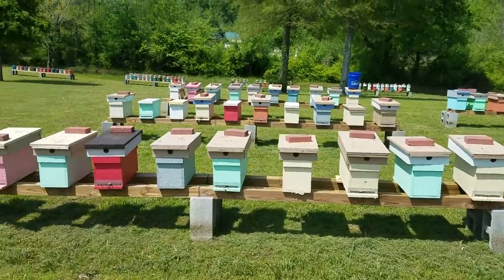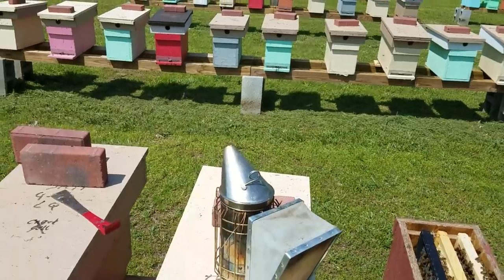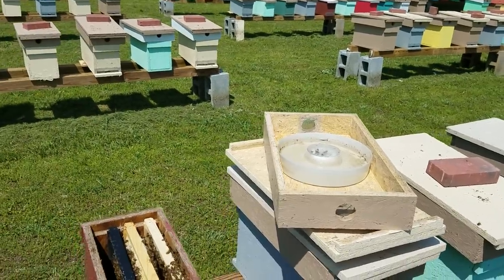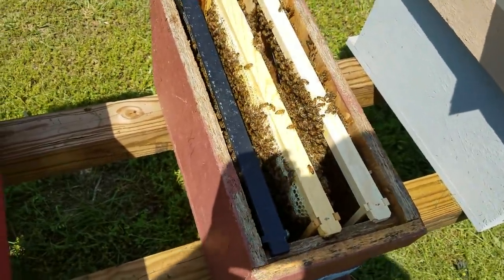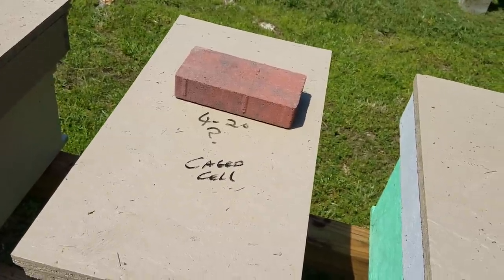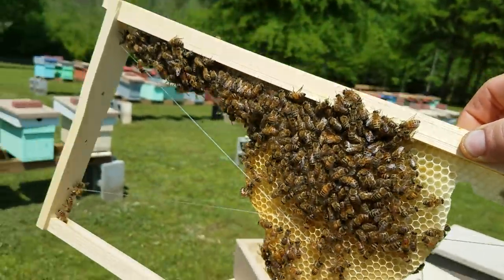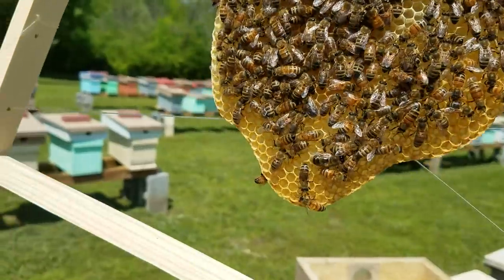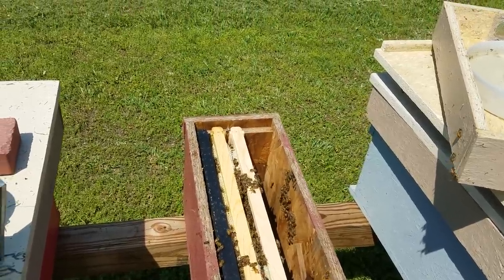How to tell fast if virgin queen is mated yet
Check out this 10 Fire HD Tablet with Alexa for watching Barnyard Bees YouTube videos.

This is a very quick and easy way to tell if your new Queen is mated or not, bees act a certain way when they have  a mated queen opposed to when they don't have a mated Queen their work ethic is greater, they're not so much in a limbo State of Mind. And the population is double if not triple from when you did the split and this does not come from the newly hatched brood ,this is from the queen coming back from her mated flight and she brings back a lot of bees with her. Open the box up look down into frames if there are a lot of bees, and they seem like they are working good ,and drawing out comb, even before you pull the first frame you should know if there is a mated Queen in there.